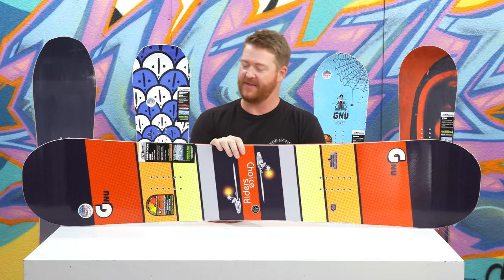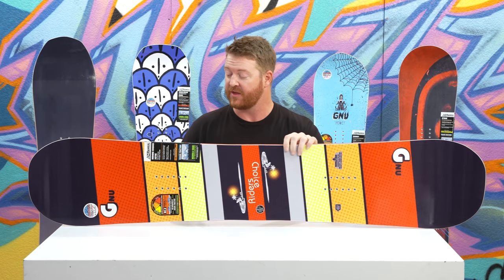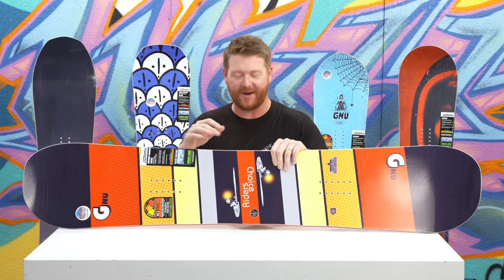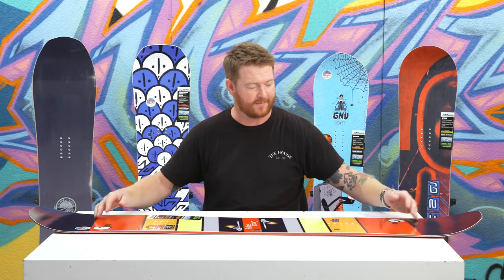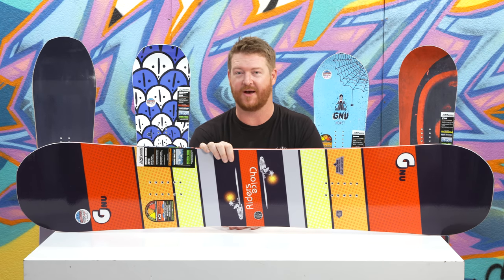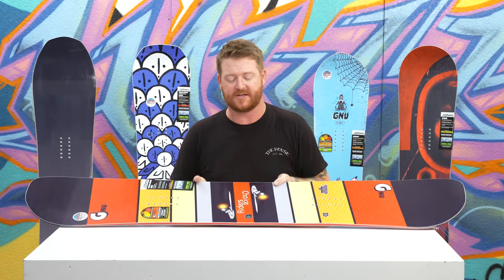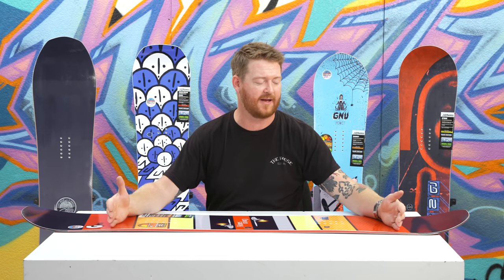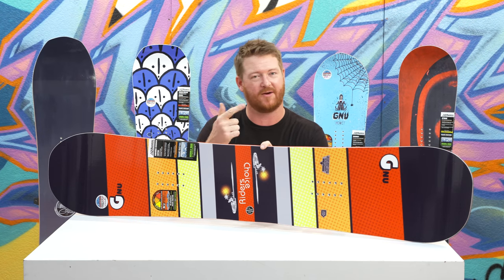2019 GNU Rider's Choice Snowboard Review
The 2019 GNU Rider's Choice Snowboard is an all mountain ripper that is asymmetrical. The Rider's Choice is about a 6 out of 10 on the flex rating scale. The core is mostly aspen with paulownia strips and birch side-rails.